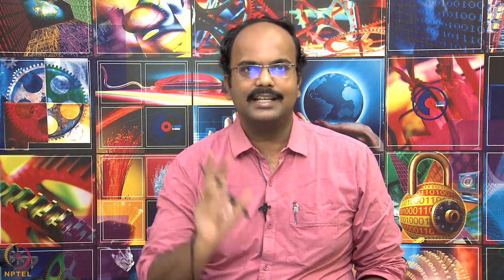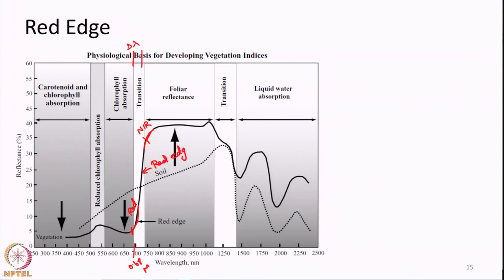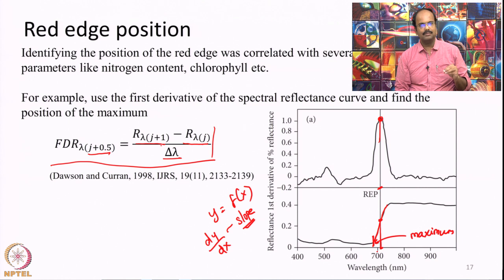Lecture 29: Spectral Properties of few common earth features in the Visible, NIR and SWIR bands– P 3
Spectral reflectance curve – vegetation, red edge